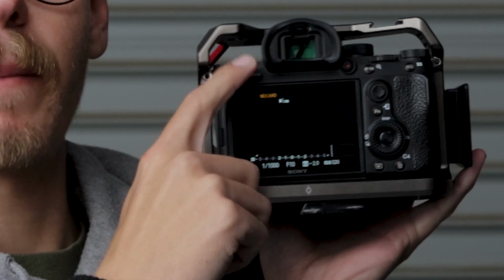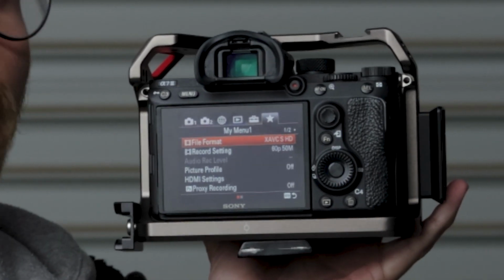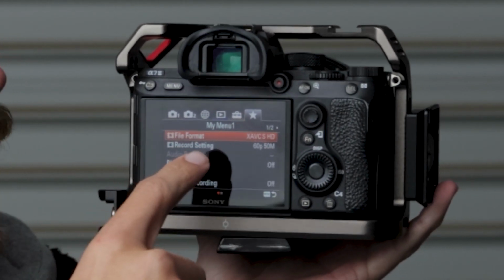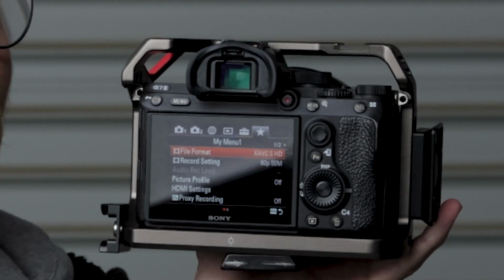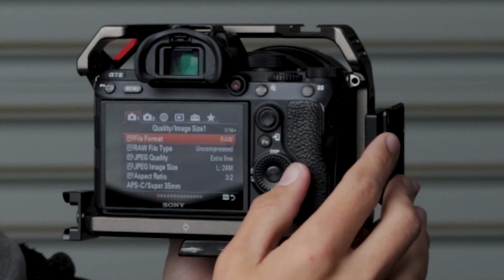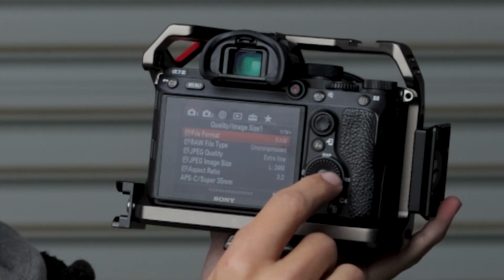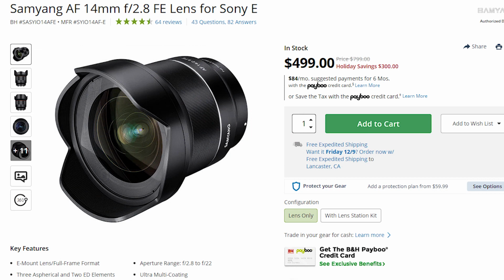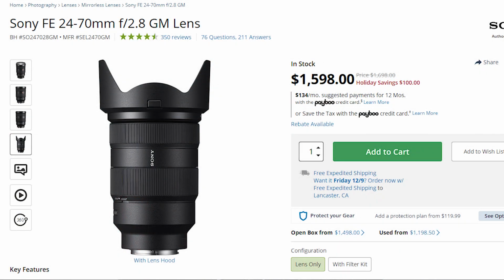UBGAP: Chapter 2: Terms and Definitions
*Original Description too long for YT*